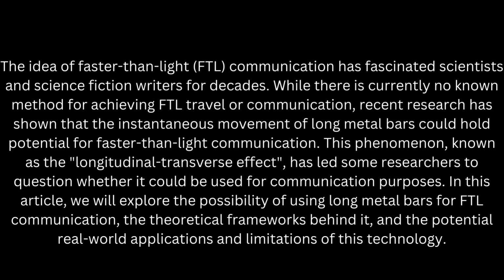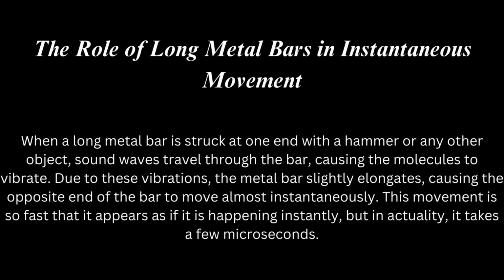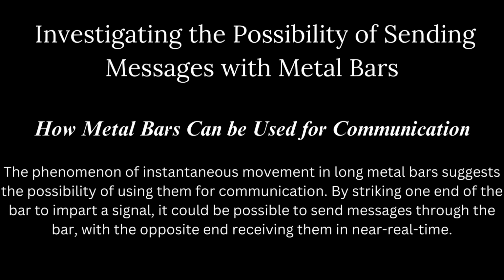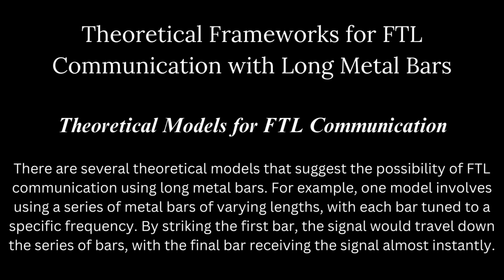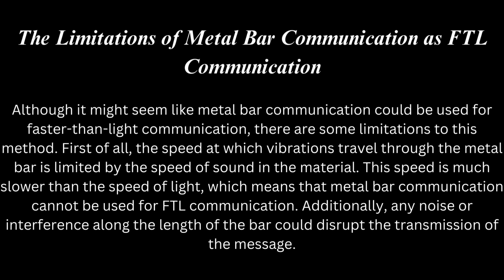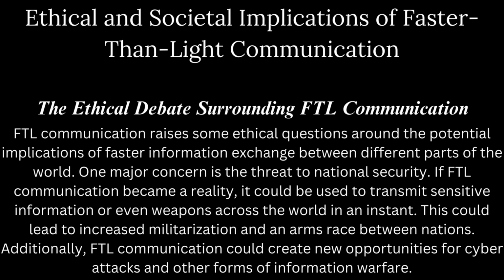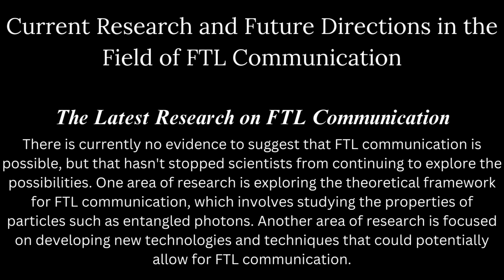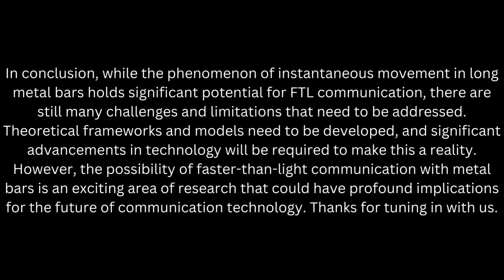Breaking the Speed Limit: Sending Messages Faster Than Light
When I bump one end of a long metal bar, the other end instantaneously moves Can I use this to send message faster than Light?

This innovative piece of technology features a long metal bar that possesses a unique ability to instantaneously transmit movement from one end to the other. With this advanced mechanism, you can bump one end of the bar and observe as the other end moves in sync. This begs the question - can you use this astonishing property to send messages or signals? The possibilities are endless!

Is teleportation faster-than-light?
Is quantum communication faster than the speed of light?
Can quantum entanglement transmit information faster-than-light?
Is spooky action at a distance faster-than-light?

1.
2.
3.
4.
5.
6.
7.
8.
9.
10.
11.
12.
13.
14.
15.